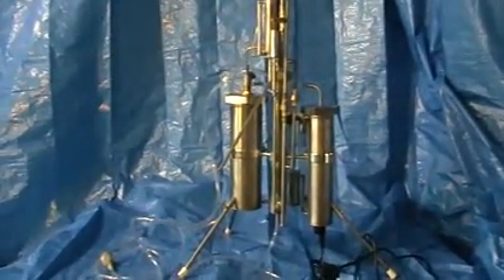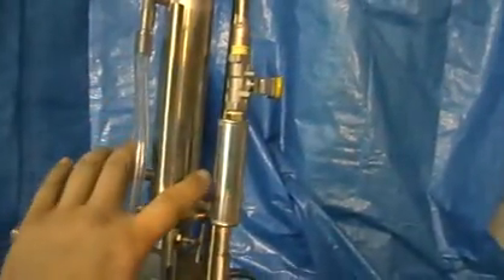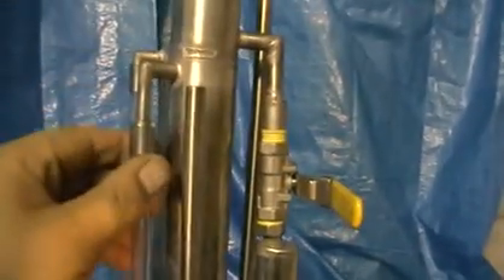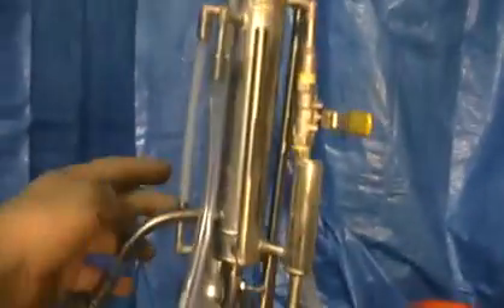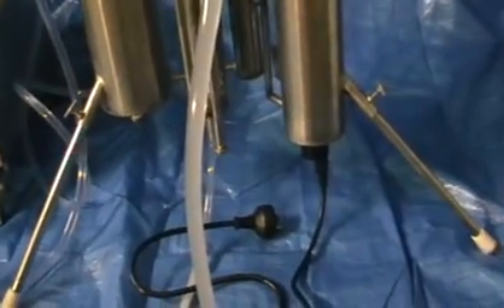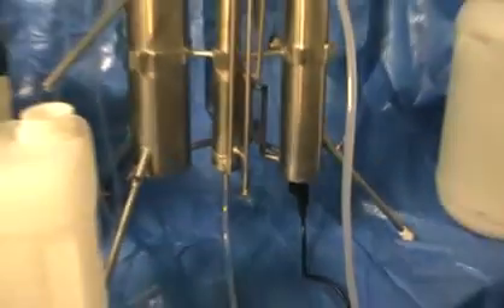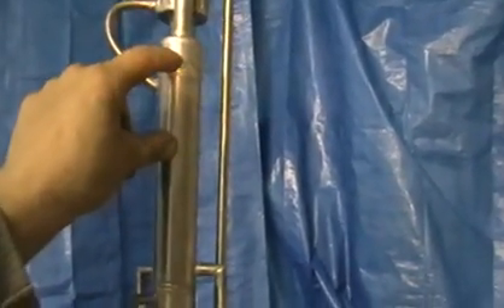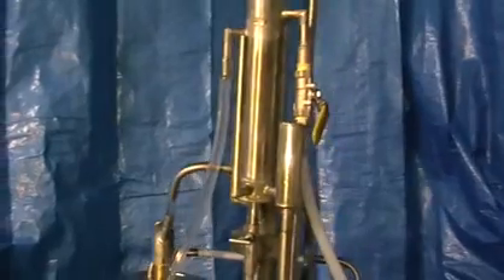Continuous moonshine still - How to run (detailed version)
Detailed video about the handling of continuous moonshine alcohol still. This is a small 1.5kw continuous alcohol distiller designed for processing of solids-free sugar-based washes, beer, and wine.